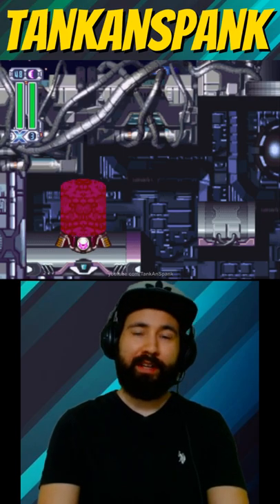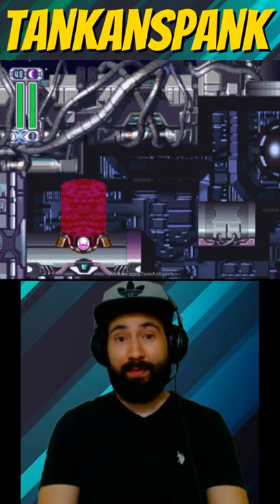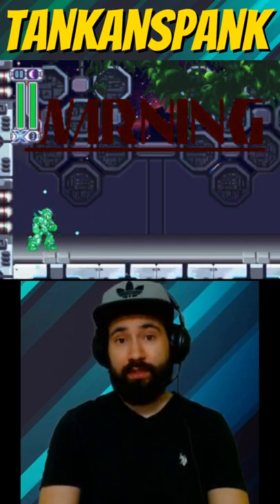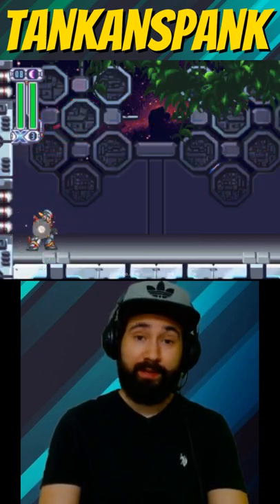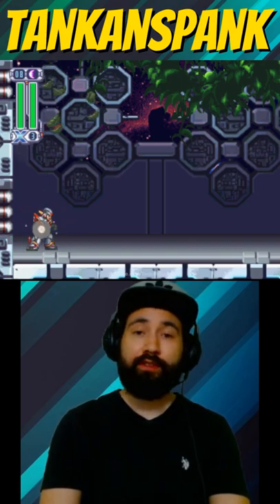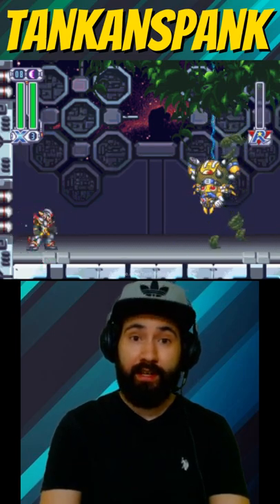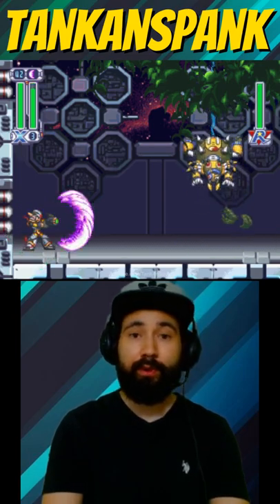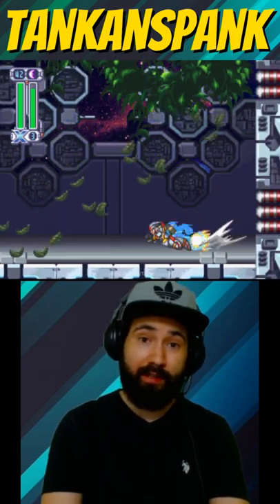Cause Web Spider to Dance with this Glitch - Mega Man X4 (PS1)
In Mega Man X4 there is bizarre glitch involving Web Spider. You will need the X-Buster Upgrade and Twin Slasher. We're going to make this Spider dance.